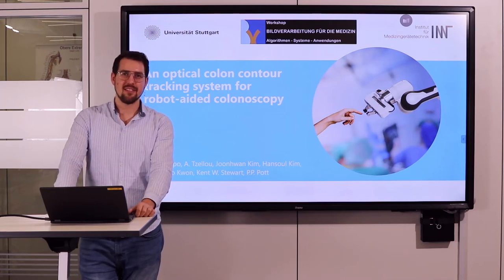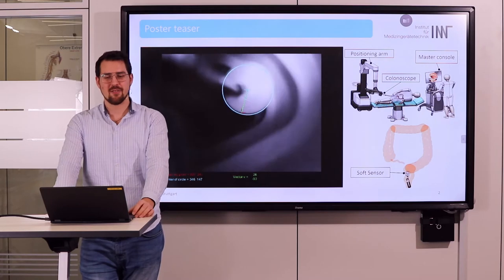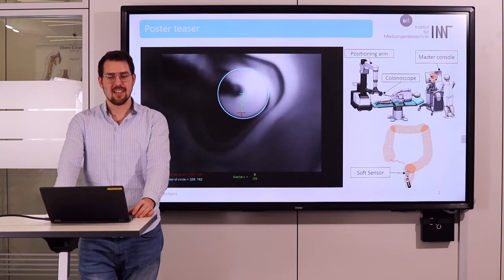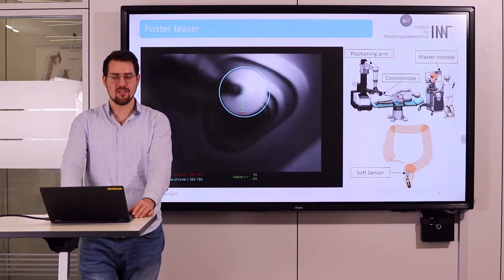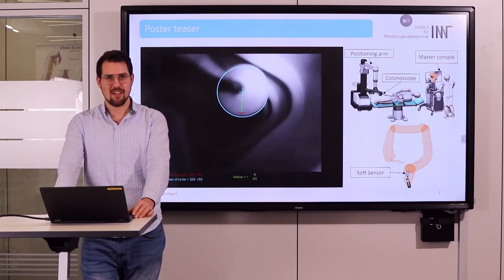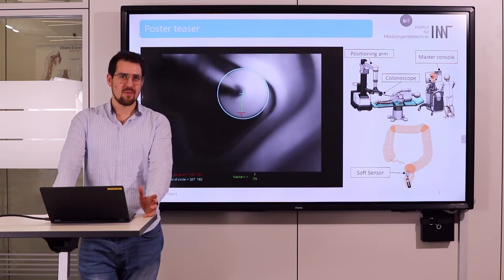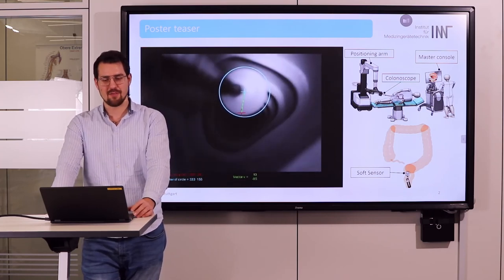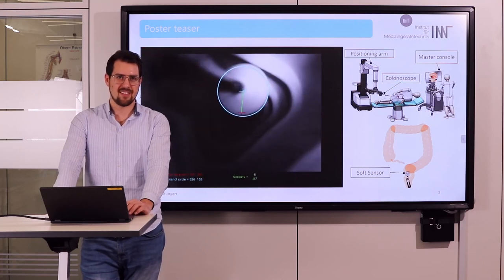An Optical Colon Contour Tracking System for Robot-aided Colonoscopy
During colonoscopy there is a risk that the intestinal wall may be injured or may pain occur by the insertion of an endoscope. Surgery through endoscopes must be learned by physicians through extensive training. To simplify the insertion of endoscopes, research is being carried out on robotic - aided systems. Here, a sensor is needed to detect the contour of the intestine in order to enable an injury - free and painless insertion of the endoscope. In this paper a tube - balloon is designed for a gentle contour tracking of the intestinal anatomy. This is inserted through the working channel of the endoscope and placed in the intestinal lumen in front of the endoscope’s head in the field of view of the camera. A Matlab - algorithm is used to detect the balloon in each image. The balloon appears as a two - dimensional circle, which can be detected using a Hough - Transformation. The displacement of balloon after touching the intestine wall is calculated as a vector between the circle’s center and the image center. This ensures that the robotaided endoscope can follow the intestinal contour.

References:
Giacoppo G. et al. (2021) An Optical Colon Contour Tracking System for Robot-aided Colonoscopy. In: Palm C., Deserno T.M., Handels H., Maier A., Maier-Hein K., Tolxdorff T. (eds) Bildverarbeitung für die Medizin 2021. Informatik aktuell. Springer Vieweg, Wiesbaden.